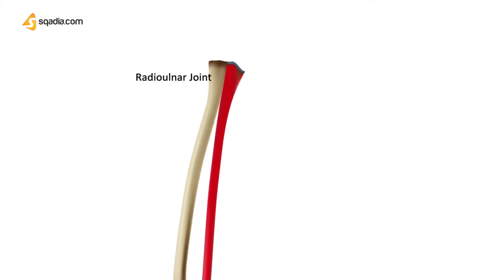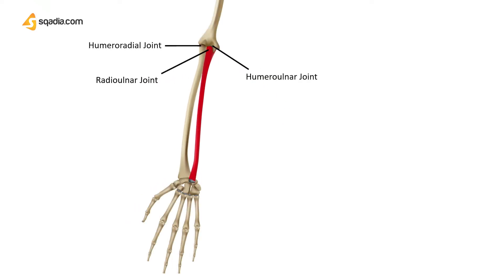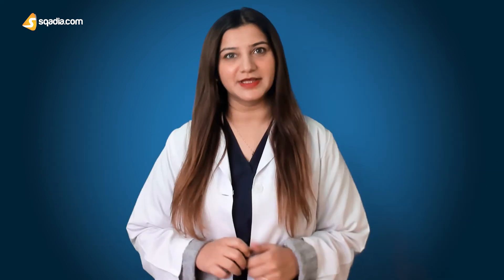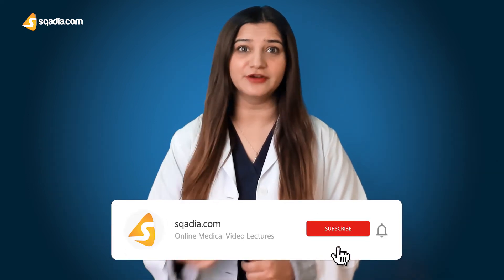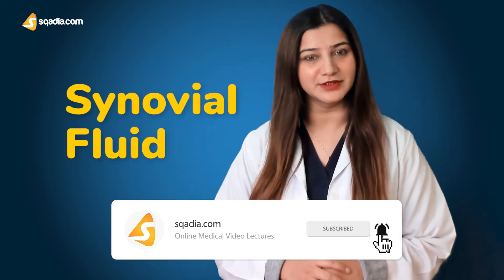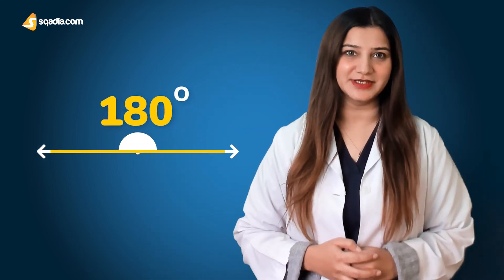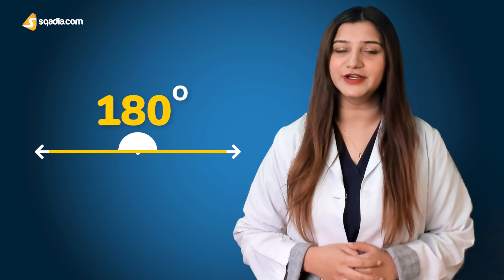Elbow Joint | Introduction | Bone, Ligaments and Muscles Anatomy Made Easy for Medical Students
The elbow joint is a hard-working joint. Did you know, we bend our elbow joints more than a hundred times a day?

Let’s take an in-depth look into the elbow joint anatomy of this fascinating hinged joint. We will maximize your learning with fun mnemonics and interesting facts, so concepts stay hooked to your mind.

▬ 🕘 TIMESTAMPS ▬▬▬▬▬▬▬▬▬▬
0:00 - Elbow joint bone anatomy
0:20 - Elbow joint bones
0:32 - 3 joints of the elbow
0:47 - Elbow joint ligaments
1:00 - Elbow joint movements
1:27 - Link to Complete Elbow joint bone anatomy Lecture

▬ 📃 Bony Articulations of Elbow Joint ▬▬▬▬▬▬▬▬▬▬
Elbow joint articulation is made up of three bones, the humerus, ulna, and radius. They team up to form three joints, which are the humeroradial joint, the humeroulnar joint, and the radioulnar joint.

It can be said that the junction of these three joints will make up the elbow joint. Watch the lecture to learn the articulating features of each joint, through stunning graphics and amazing presentation.

All three joints involved in the elbow joint are synovial-type.

👉 Humero-ulnar joint
hinge-type joint (between humerus and ulna)

👉 Humero-radial joint
ball-and-socket joint (between humerus and radius)

👉 Radio-ulnar joint
pivot joint (between radius and ulna)

▬ 📃 Elbow Joint Ligaments ▬▬▬▬▬▬▬▬▬▬
The four elbow joint ligaments are the ulnar collateral ligament, radial collateral ligament, annular ligament, and quadrate ligament. These are fully explained in the lecture with visuals and diagrams of the elbow joint.

▬ 📜 Elbow Joint Movements ▬▬▬▬▬▬▬▬▬▬
Four anatomical movements that are exhibited at the elbow joint movements are flexion, extension, pronation, and supination.

Flexion and extension are exhibited by the involvement of the humeroradial and humeroulnar joints. Pronation and supination have the involvement of radioulnar joints.

▬ 📃 Elbow Joint Muscles ▬▬▬▬▬▬▬▬▬▬
Learning about the elbow joint muscles according to the movements is the best way to memorize them easily. So they stay glued to your mind.

Muscles of elbow joint flexion:
The mnemonic to remember is a ”beautiful baby bear” or the ”3Bs”:

🟠 Beautiful ➔ Biceps brachii muscle
🟠 Baby ➔ Brachialis muscle
🟠 Bears ➔ Brachioradialis muscle

Muscles of the elbow joint extension are:
🔵 AN ➔ Anconeus muscle
🔵 T ➔ Triceps brachii muscle

Supination muscles of the elbow joint:
As the palm is facing toward the sun during supination, we get the mnemonic:
🟢 Sun ➔ Supinator muscle
🟢 Burns ➔ Biceps brachii muscle

Muscles involved in pronation are the pronator teres muscle, pronator quadratus muscle, and brachioradialis. Learn the mnemonic for these muscles by watching the full lecture.

▬ 📜 Carrying Angle ▬▬▬▬▬▬▬▬▬▬
The carrying angle is a 13-degree angle formed between the transverse axis of the forearm and the axis of the humerus at the elbow joint. This angle helps the arms to swing while walking without hitting your hips.